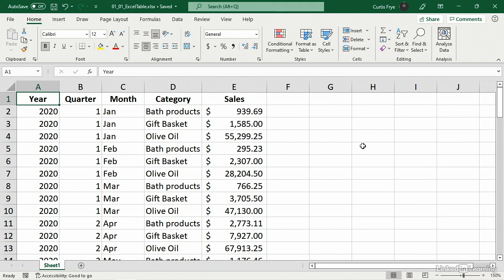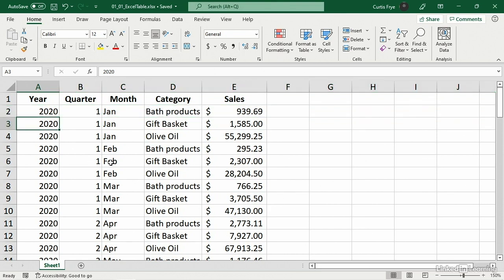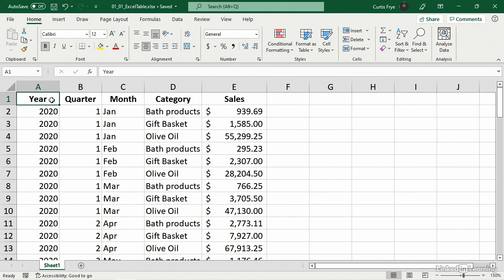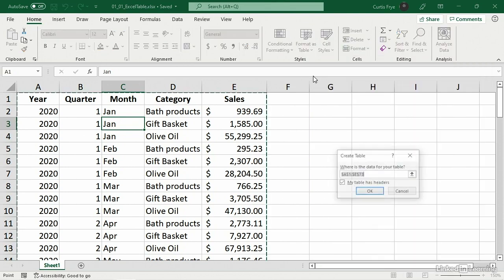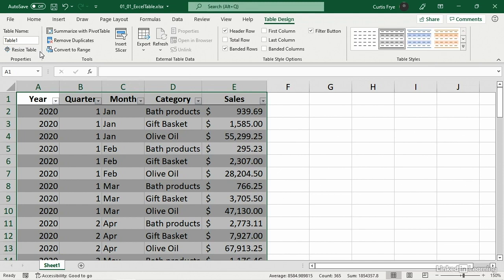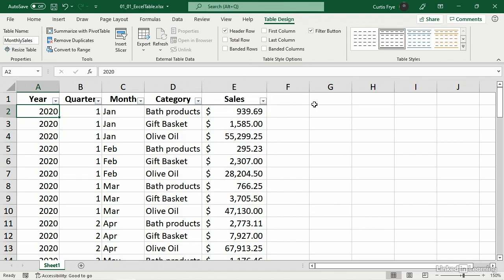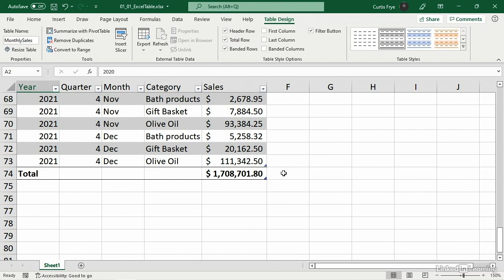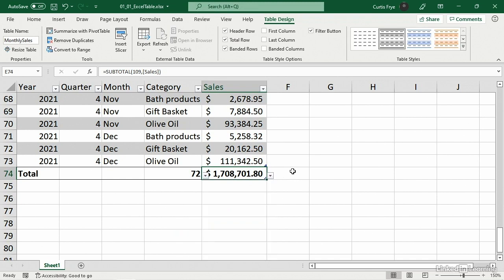Manage data using Excel tables